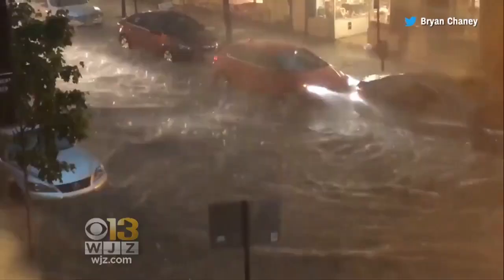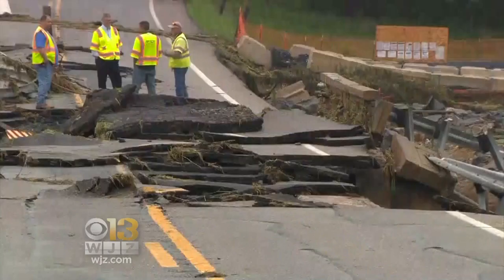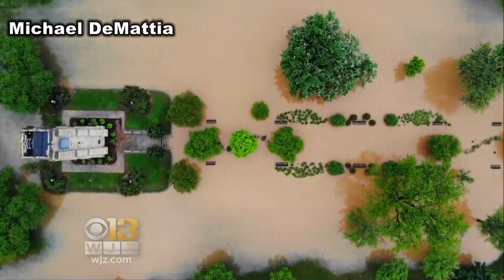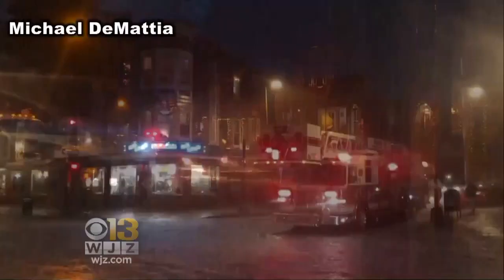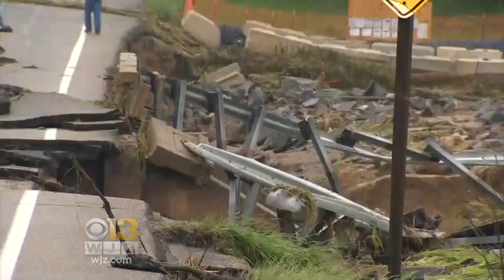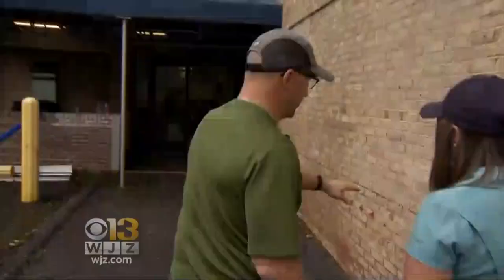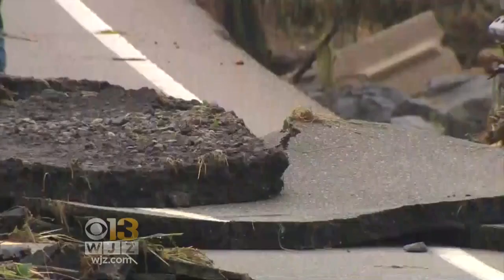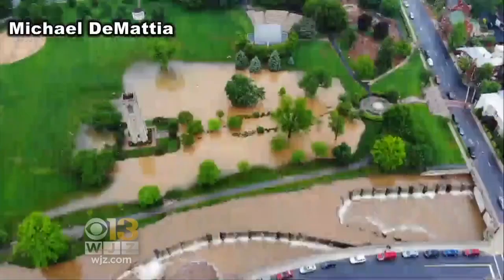Local State Of Emergency Declared In Frederick After Flooding, Torrential Downpour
The mayor of Frederick has declared a local state of emergency after storms caused major destruction throughout Frederick County.